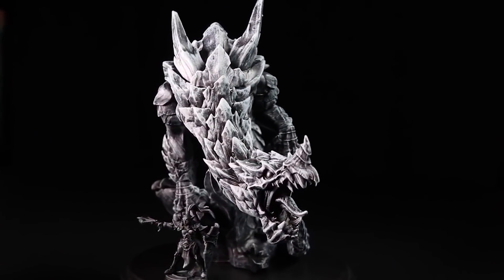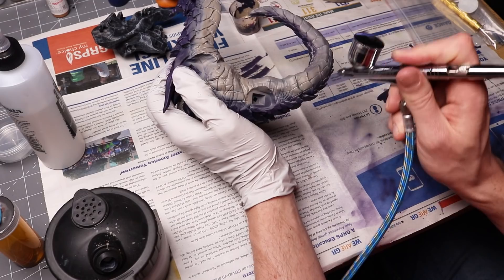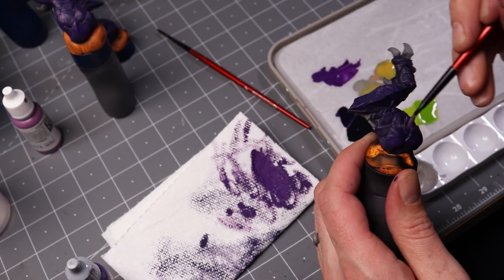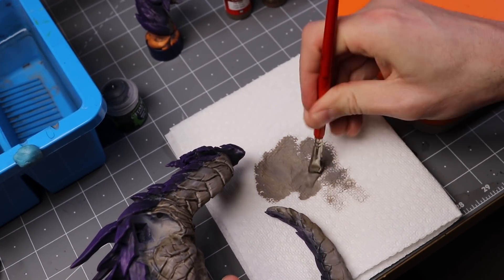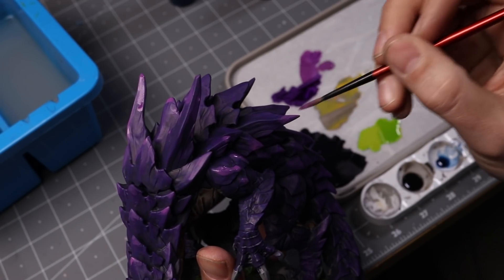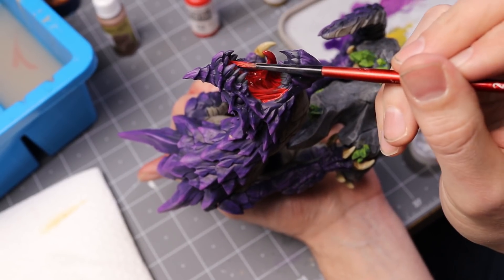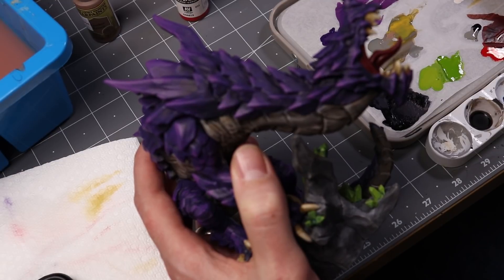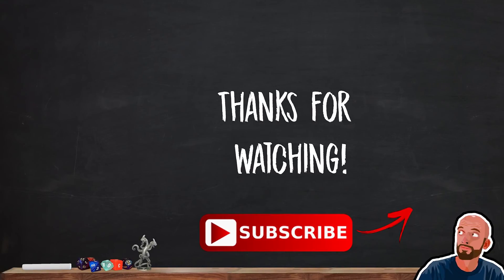Painting my BIGGEST Miniature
Nate tackles painting the massive Depths Dragon miniature.
3D printed on Elegoo Mars